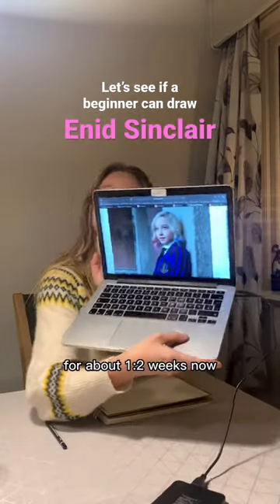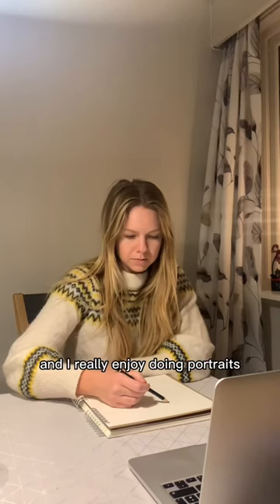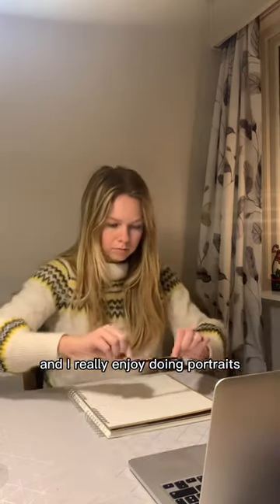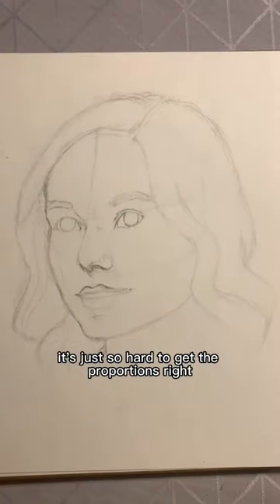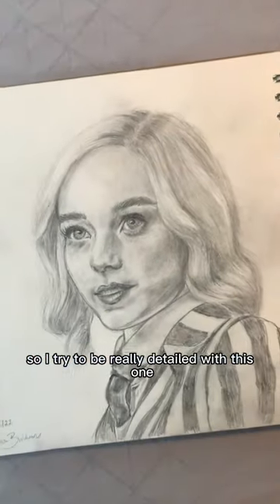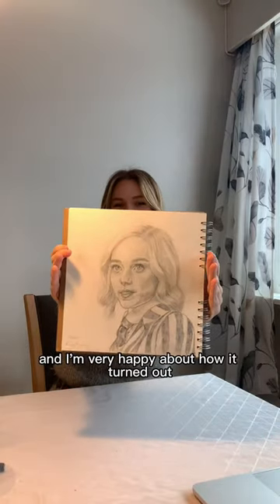Can a beginner draw Enid Sinclair?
I’ve been drawing for two weeks and I’m kinda proud of this one✨